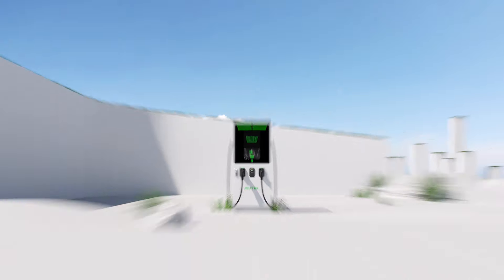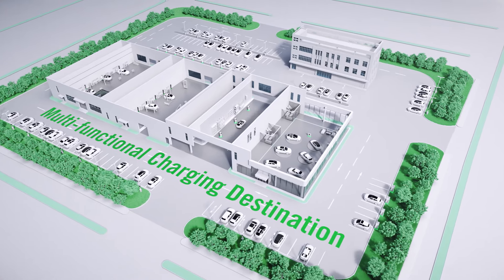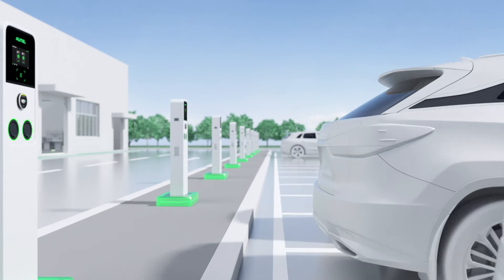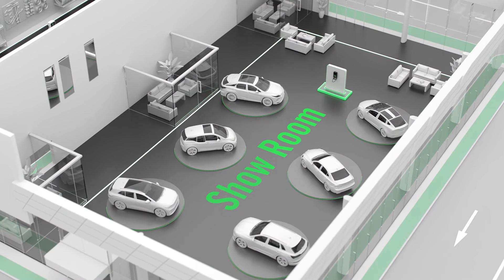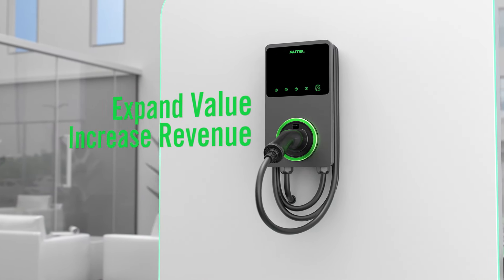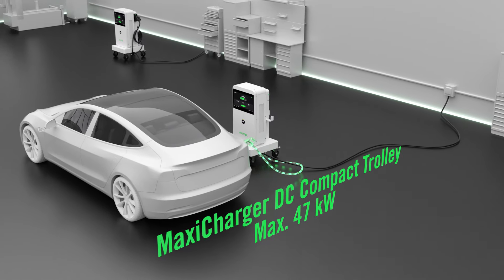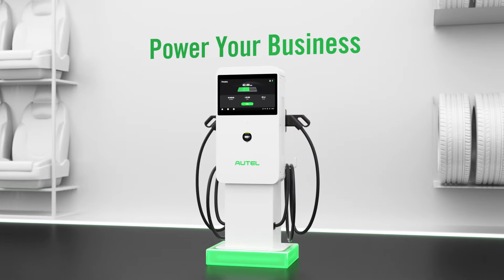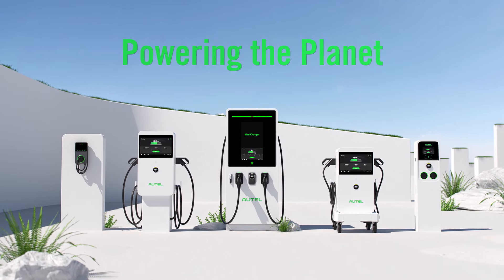How Autel Chargers Can Boost Your Business